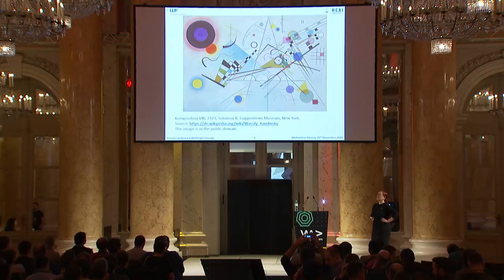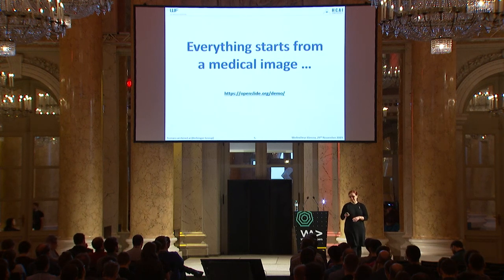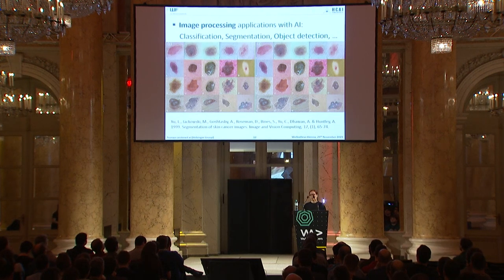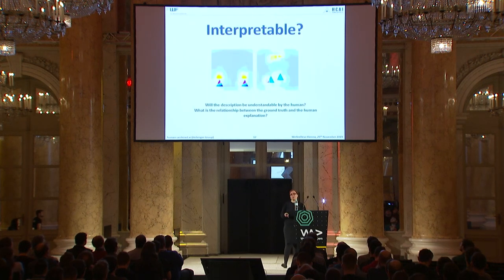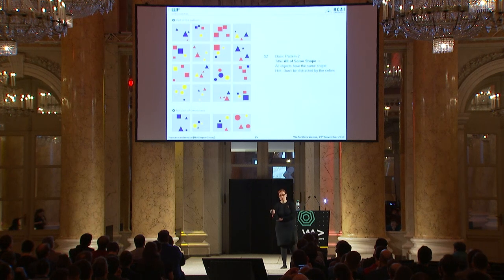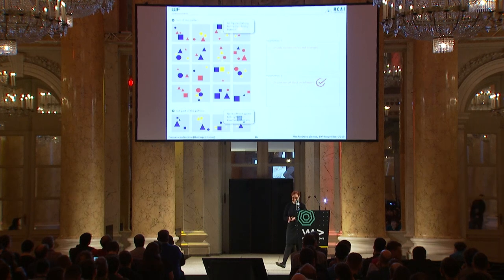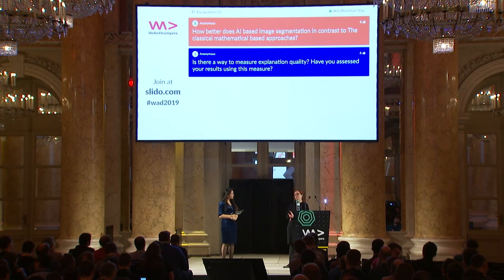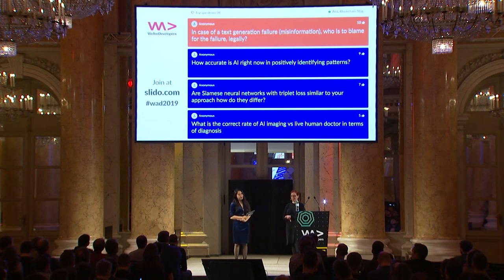Kandinsky Patterns for Visual Concept Learning—Anna Saranti